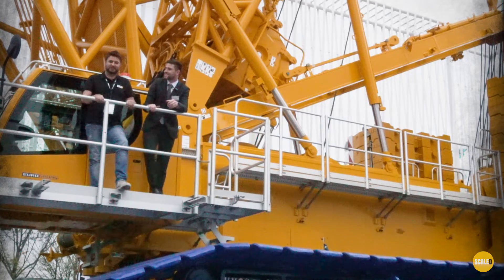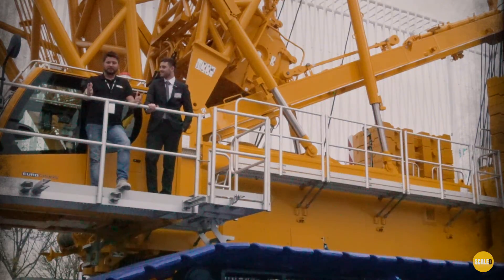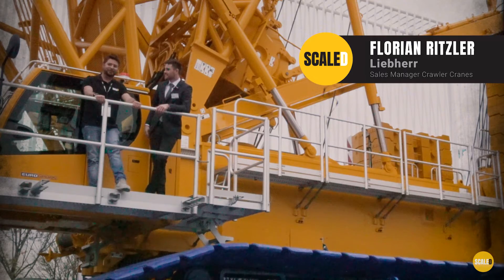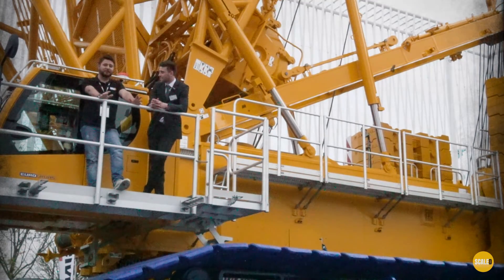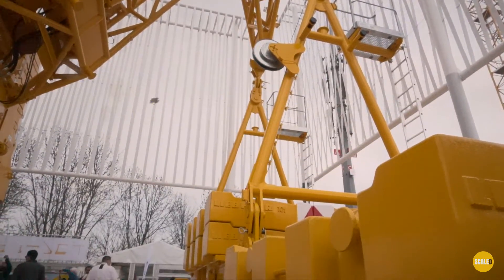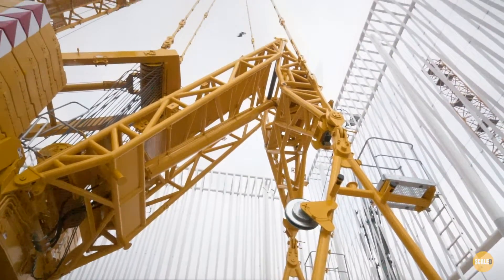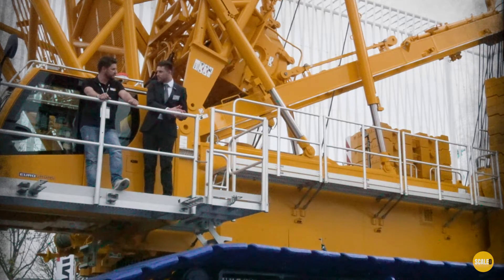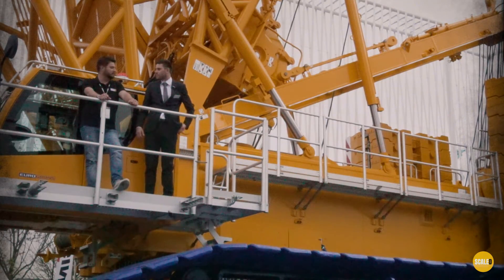Liebherr LR 1800-1.0 | Bauma 2019 | ScaleD on Tour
Let’s have a look at Liebherr’s new 800t crawler crane, the LR 1800-1.0

Trying out a different visual approach on filming a crane video.

Filmed at the 2019 Bauma in München Germany, space was tight and a lot of visitors around the crane, so it was a challenge to get some good shots!